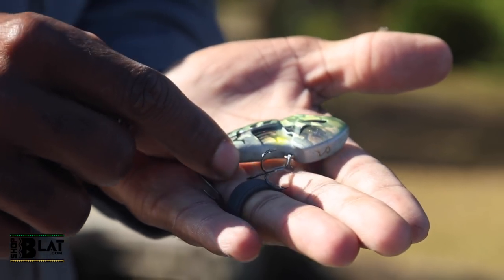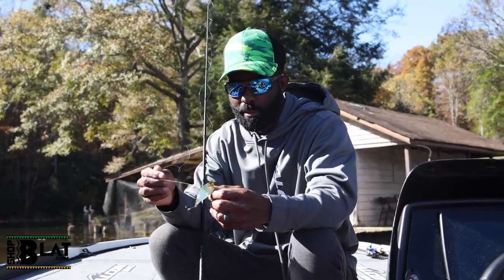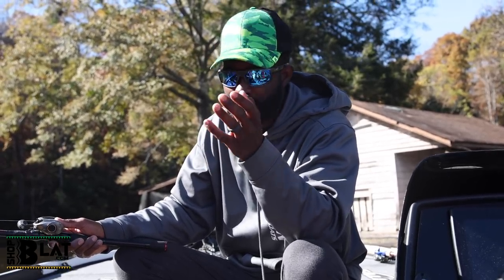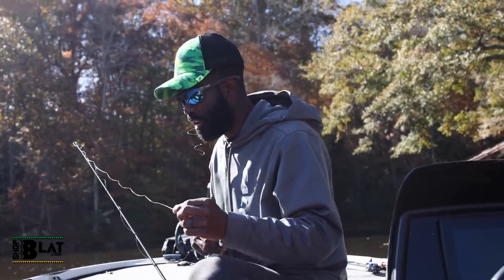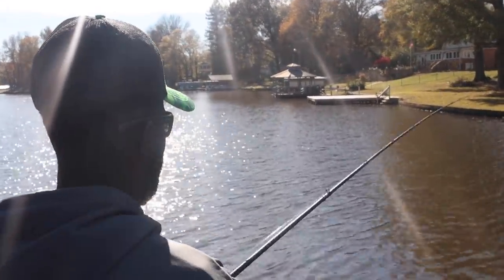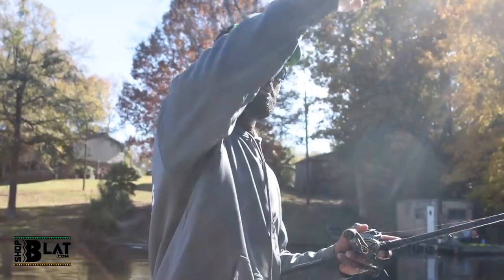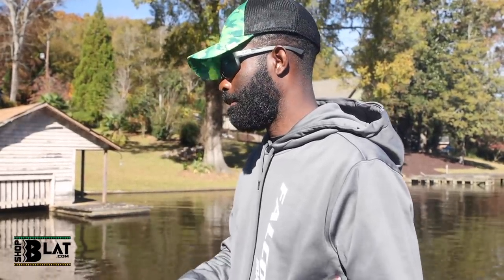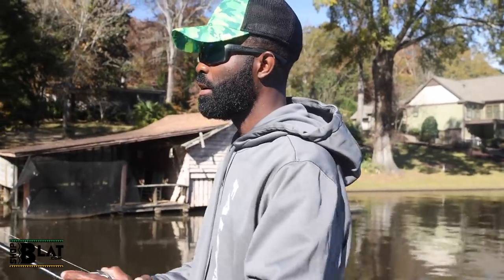How To Retrieve Lipless Crankbaits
This is how I fish a lipless crankbait. If you like this video and find it helpful check out my Tackle Talk Playlist

I have new Camo hats available!